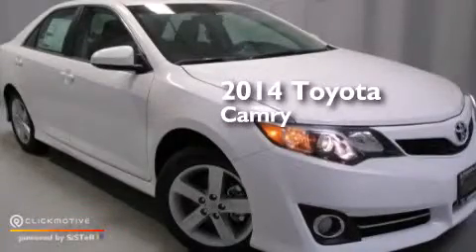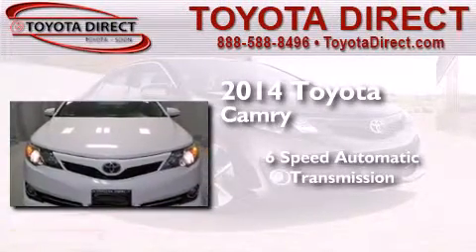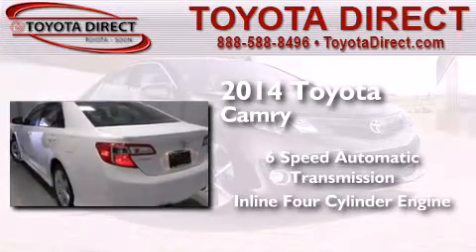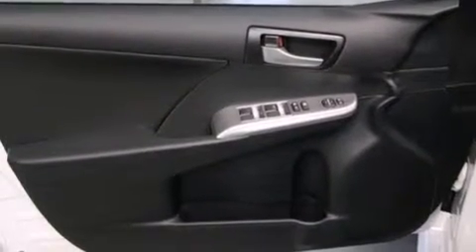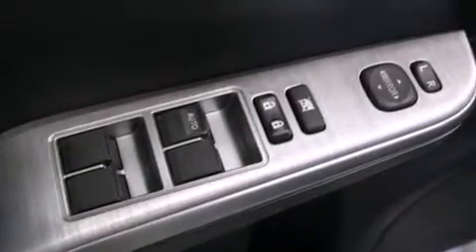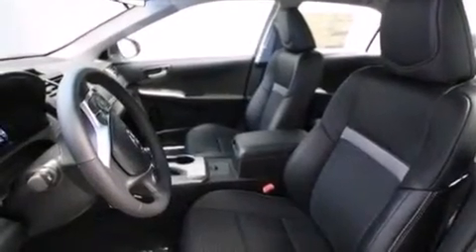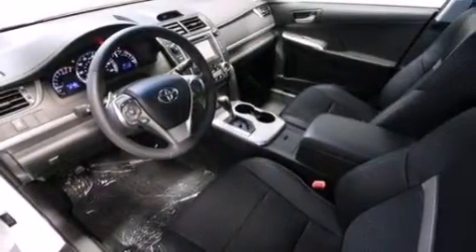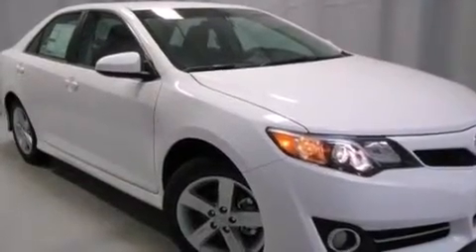2014 Toyota Camry Columbus OH 43230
We have been honored to serve the Columbus OH area , we promise that your experience at our dealership will exceed your expectations ! Year : 2014 Make : Toyota Model : Camry Engine : Regular Unleaded I-4 2.5 L/152 Trans . : Automatic Exterior : Super White Miles : 5 Interior : Black Toyota Direct 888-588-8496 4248 Morse Rd Columbus , OH 43230